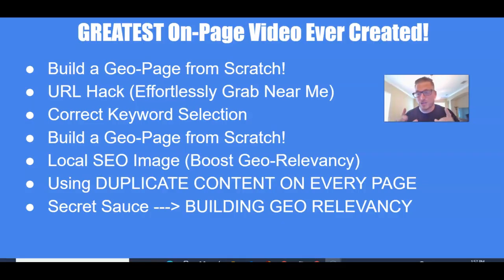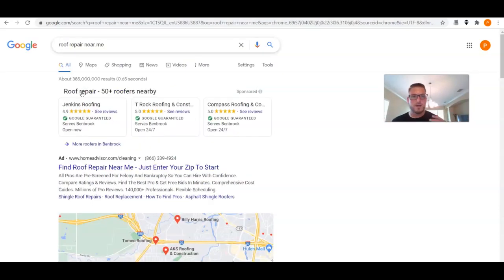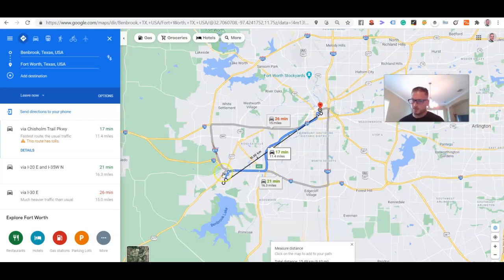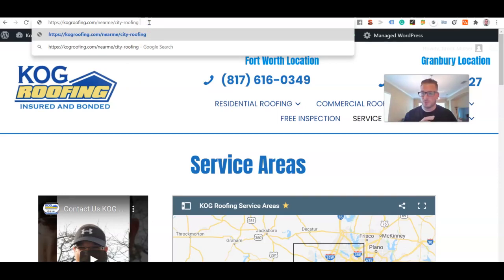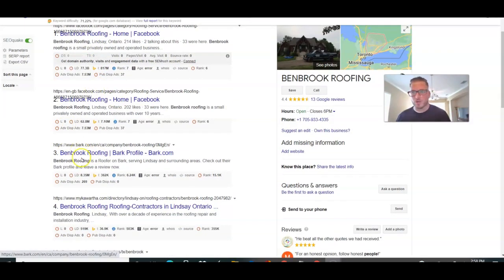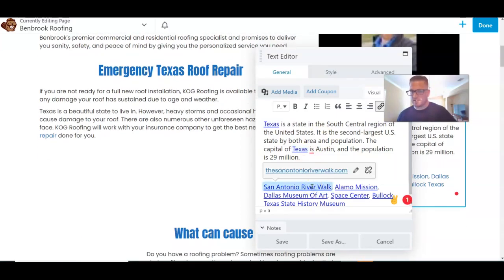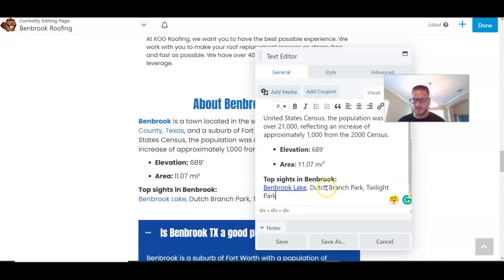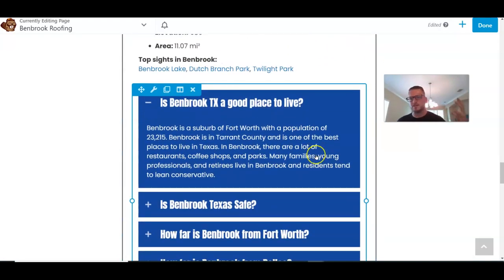How To Show Up #1 on Google in Different Cities ➕ "Near Me Terms" | NO ADRESS NEEDED | Brock Misner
How To Show Up #1 on Google in Different Cities AND "Near Me" Terms -
Do you want to DOMINATE your business in your local area? Stop your competitors from stealing your customers!  We can implement this strategy and much more!

How To Show Up #1 on Google in Different Cities + Near Me Terms
There are many ways to optimize your website for local search so you can be found for multiple locations.

Just as there are many ways to optimize, so there are a variety of penalties lurking if you follow bad practices that egregiously violate Google’s guidelines.

By keeping a thorough inventory of your local SEO efforts, you will be able to ensure high-quality implementation for all local SEO for your clients.

In addition, by learning the ins and outs of local SEO, you will be able to help by creating your own winning strategy, rather than copying your competition and hoping you don’t get penalized by shady SEO tactics.

Showing up in multiple cities can be one of the most powerful tactic that you can do!